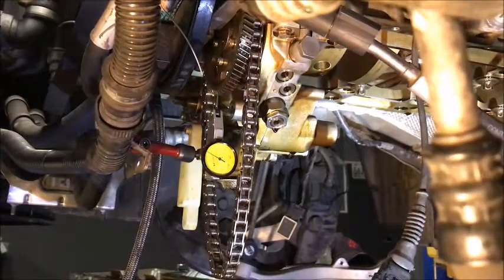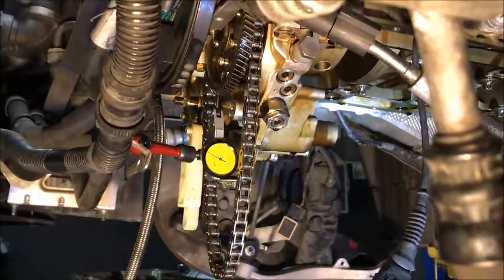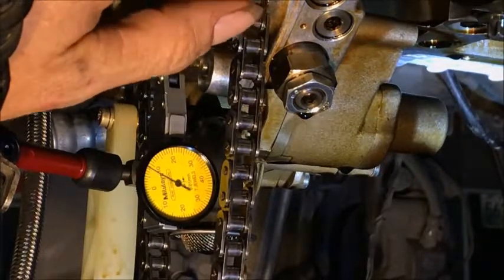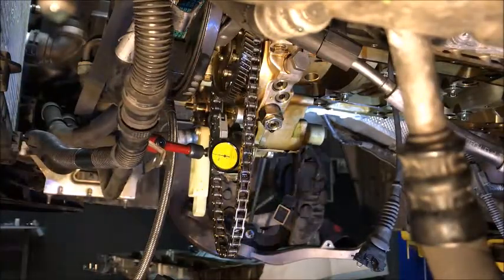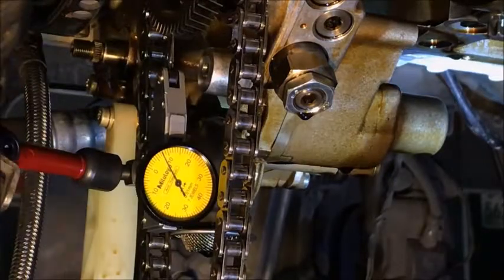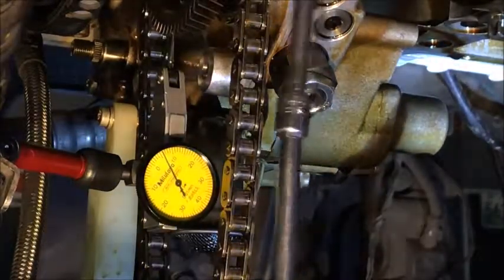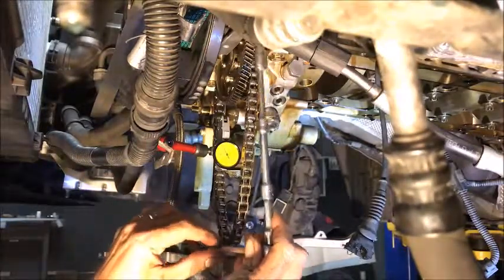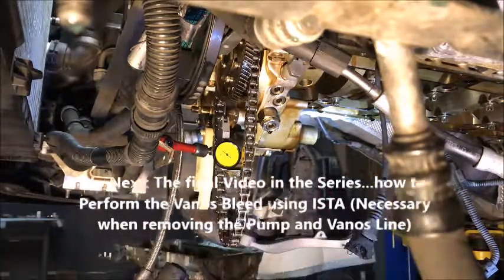BMW S85 Rod Bearing and Vanos Line Replacement Part 12 of 13 - Setting the Vanos Pump Gear Lash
Part 12 or the 13 part series on replacing the rod bearings and vanos line for the s85 engine.  This video covers how to set the vanos pump gear lash...very simple to do so have no fear !